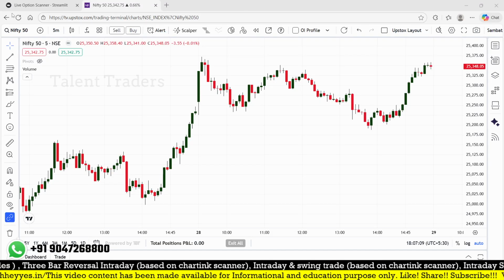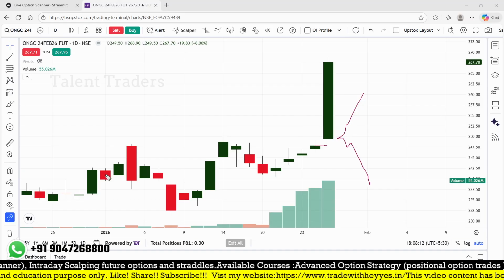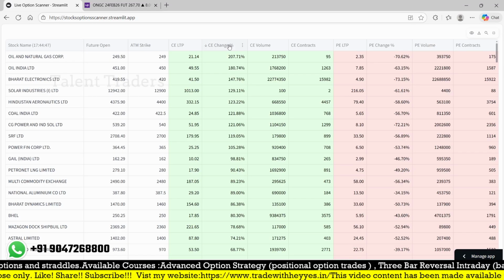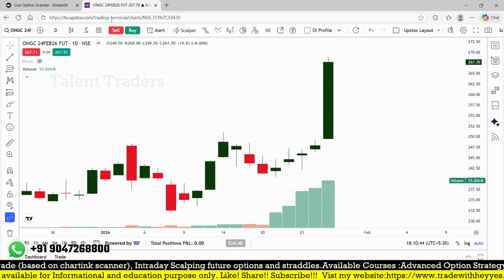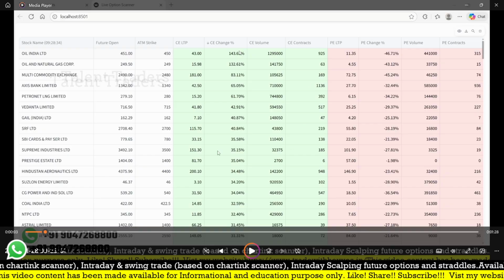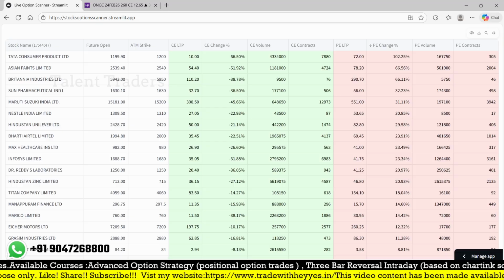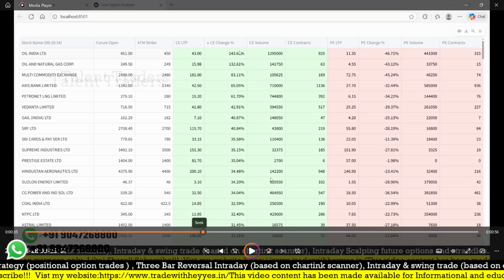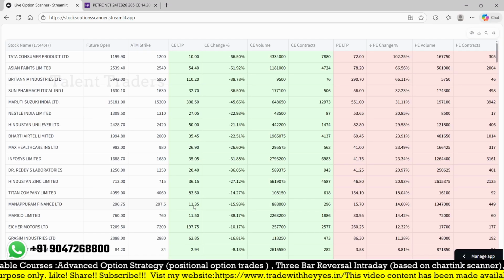Best Intraday ATM Option Scanner for Option